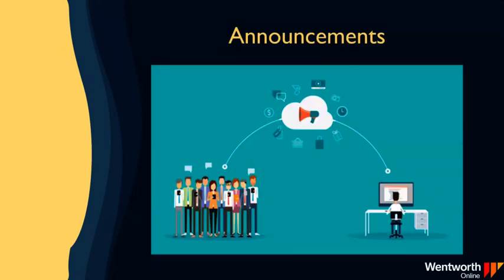Strategies for Establishing and Maintaining an Online Presence